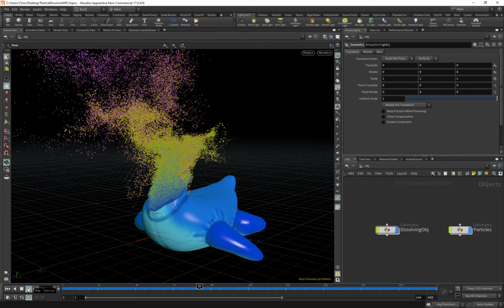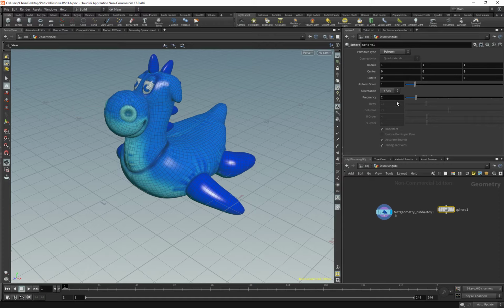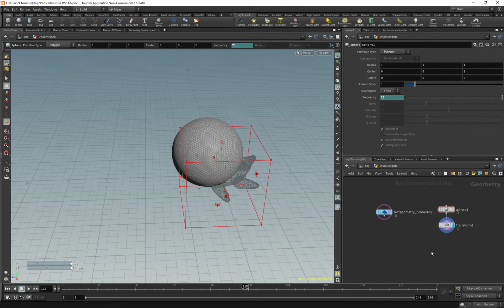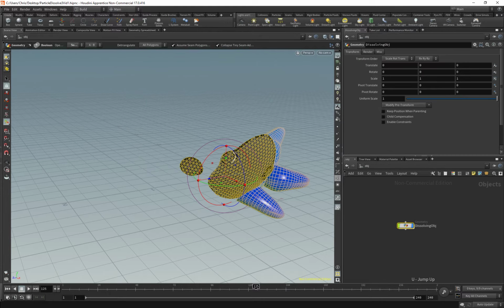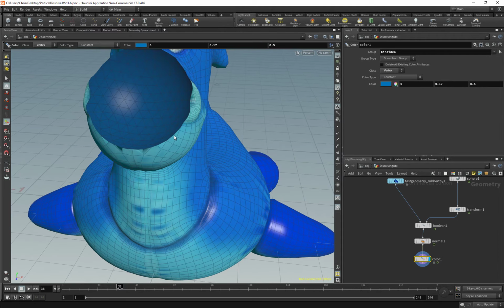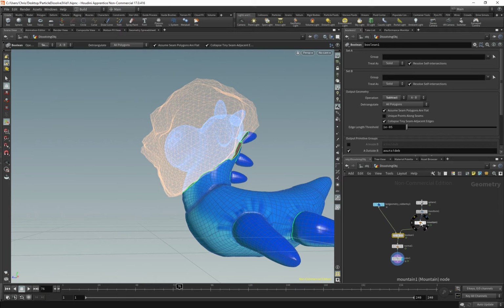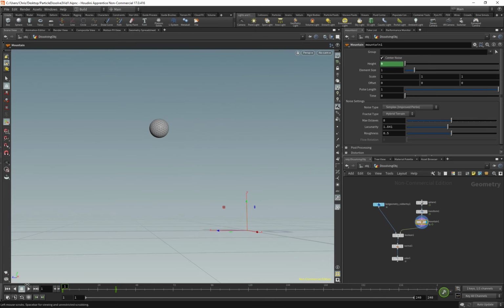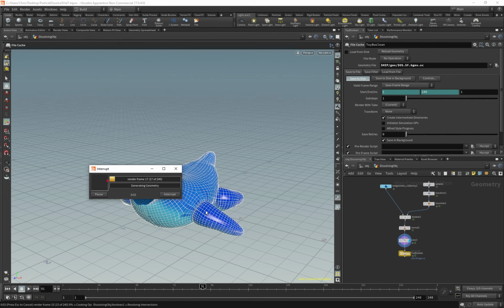HoudiniParticles2 Dissolve Vid1